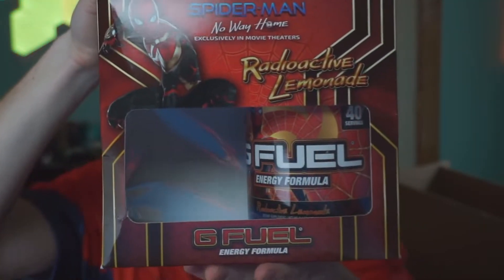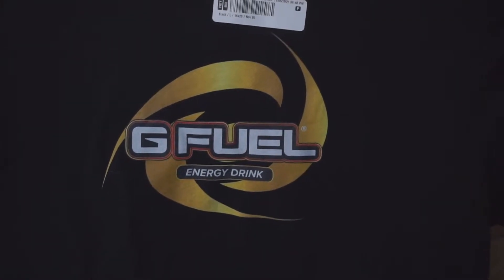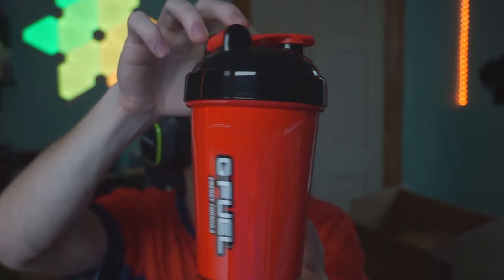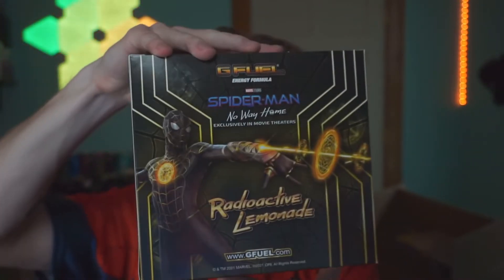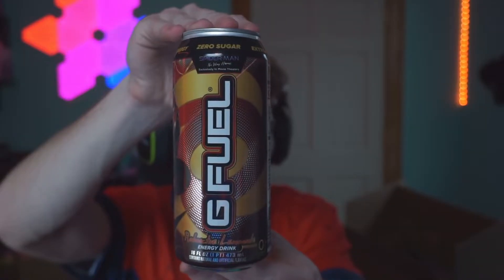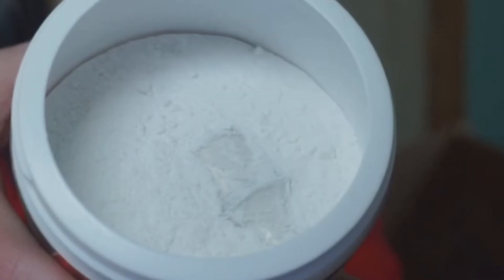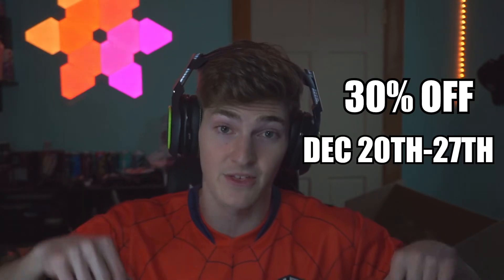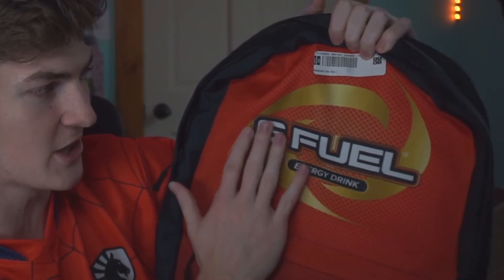GFuel x Spider-Man Unboxing + Taste Testing!